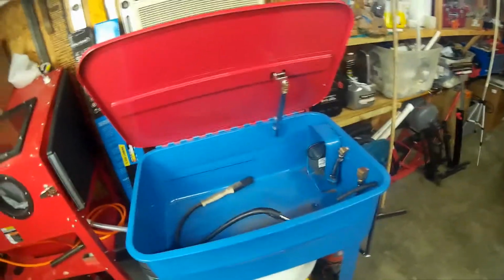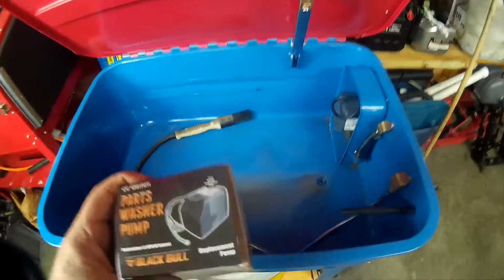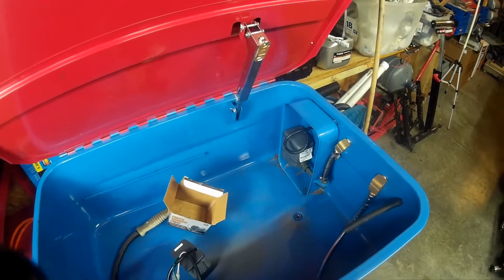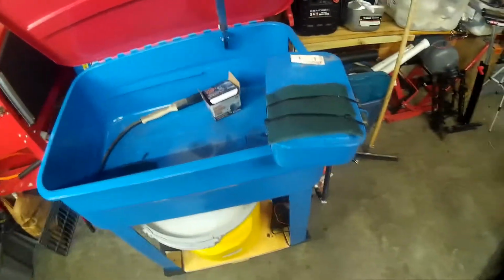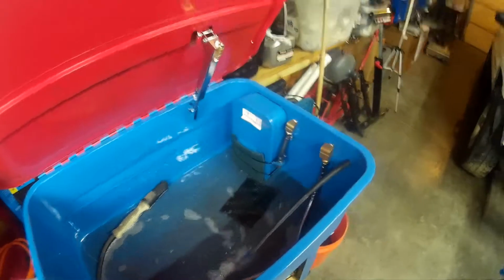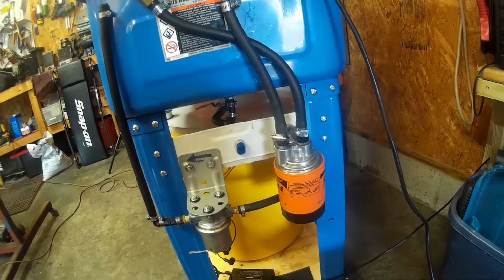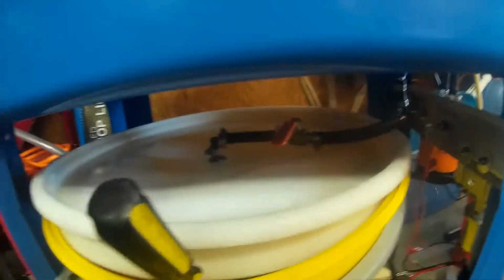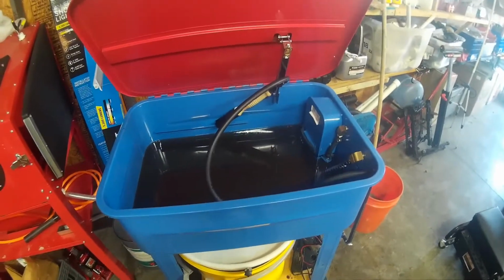Harbor Freight 20 gallon parts washer pump item numbers 60769, 7340, 94702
just a little job changing out the pump in my Harbor Freight 20 gallon parts washer item numbers 60769, 7340, 94702